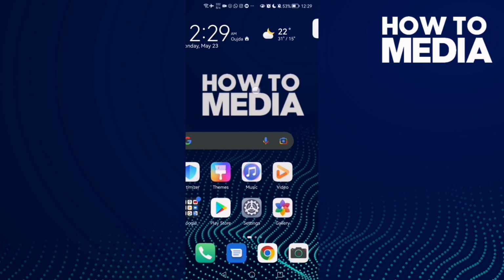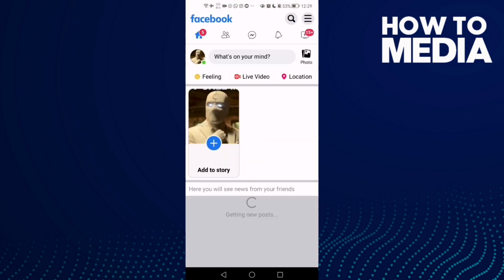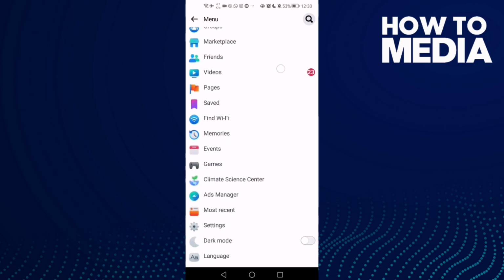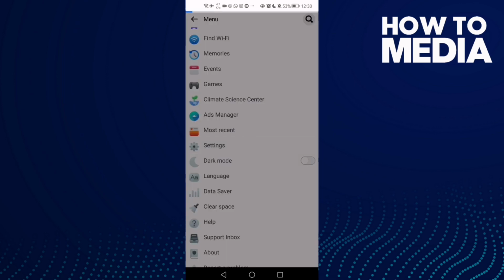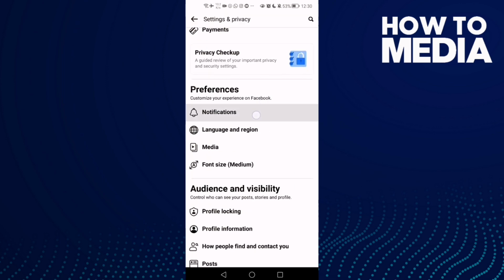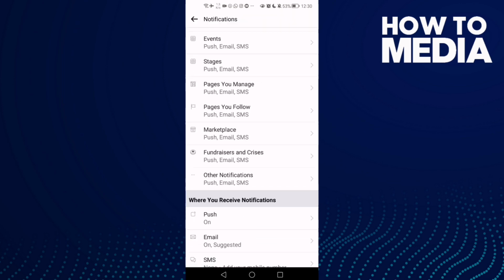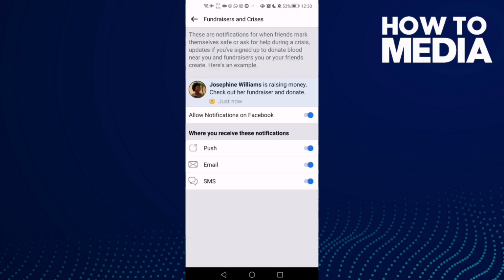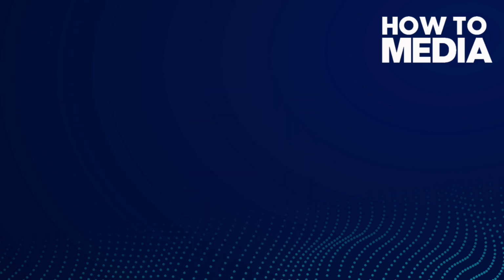How to Find Fundraisers and Crasis Notifications on Facebook Lite App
in this video we discuss :